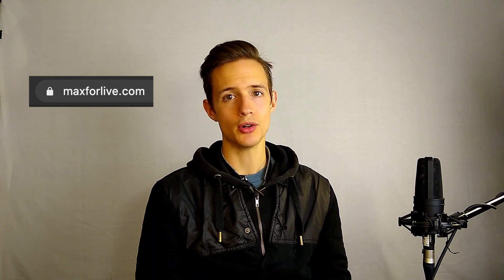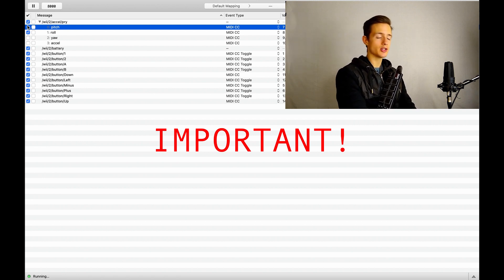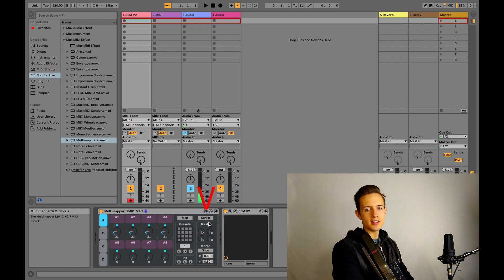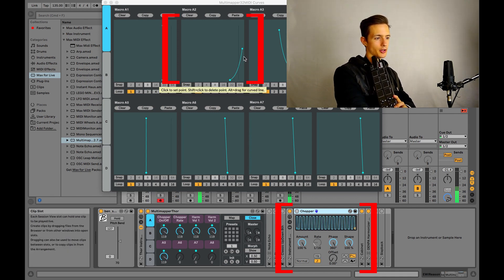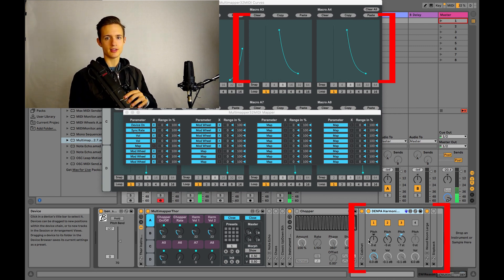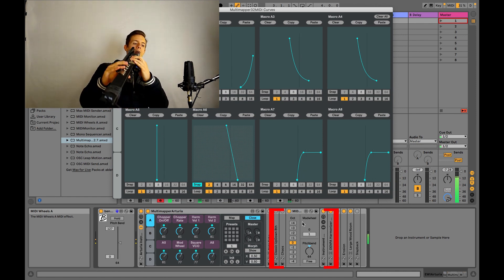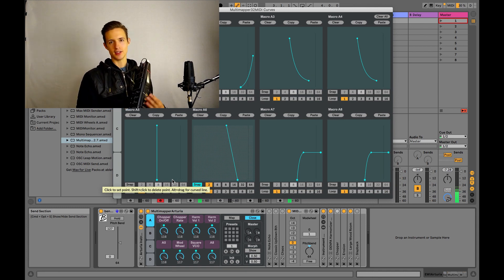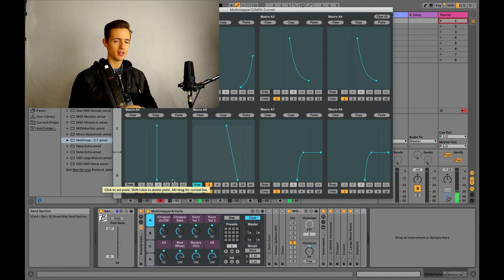How To Use Wiimote with EWI and Ableton Live